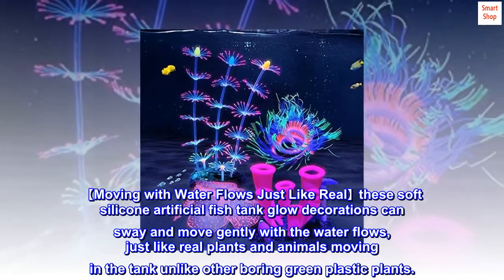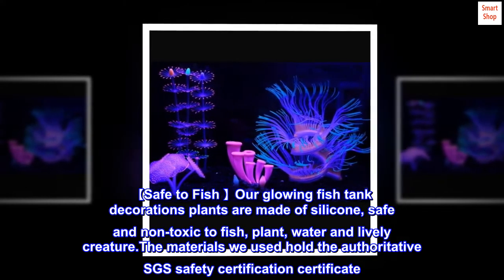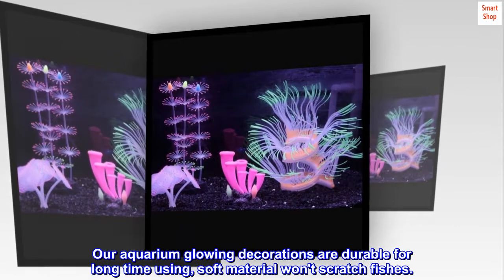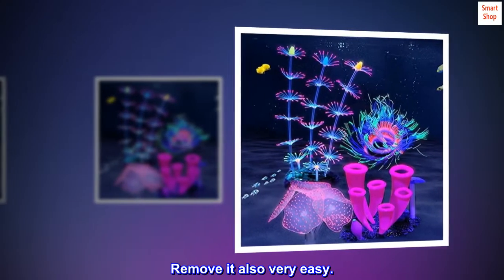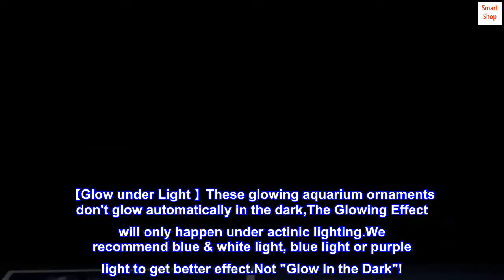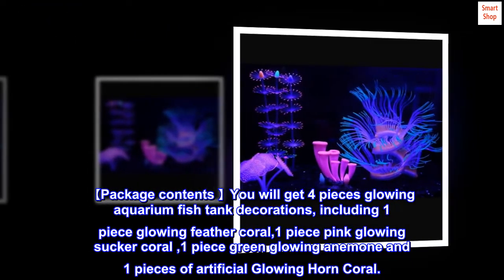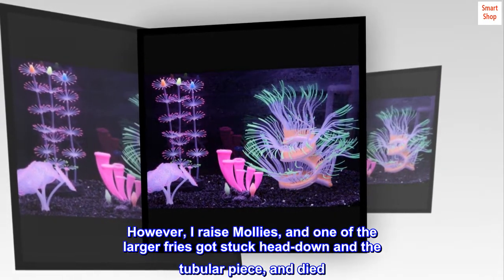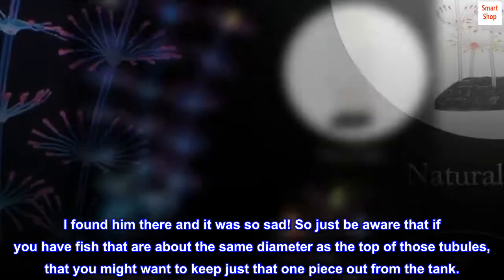4 Pieces Silicone Glow Fish Tank Decorations Plants with Simulation Silicone Coral, Artificial Horn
4 Pieces Silicone Glow Fish Tank Decorations Plants with Simulation Silicone Coral, Artificial Horn

【Moving with Water Flows Just Like Real】these soft silicone artificial fish tank glow decorations can sway and move gently with the water flows, just like real plants and animals moving in the tank unlike other boring green plastic plants.
 【Safe to Fish 】Our glowing fish tank decorations plants are made of silicone, safe and non-toxic to fish, plant, water and lively creature.The materials we used hold the authoritative SGS safety certification certificate. Our aquarium glowing decorations are durable for long time using, soft material won't scratch fishes.
 【Easy to Install and Remove 】The glow aquarium decorations have strong Resin base and sucker, can be fixed on the bottom of the fish tank without floating out of the water. Remove it also very easy.
【Glow under Light 】These glowing aquarium ornaments don't glow automatically in the dark,The Glowing Effect will only happen under actinic lighting.We recommend blue & white light, blue light or purple light to get better effect.Not "Glow In the Dark"!
 【Package contents 】You will get 4 pieces glowing aquarium fish tank decorations, including 1 piece glowing feather coral,1 piece pink glowing sucker coral ,1 piece green glowing anemone and 1 pieces of artificial Glowing Horn Coral.

Beautiful Set, but Beware!
I love this set. It’s adorable. However, I raise Mollies, and one of the larger fries got stuck head-down and the tubular piece, and died. I found him there and it was so sad! So just be aware that if you have fish that are about the same diameter as the top of those tubules, that you might want to keep just that one piece out from the tank.